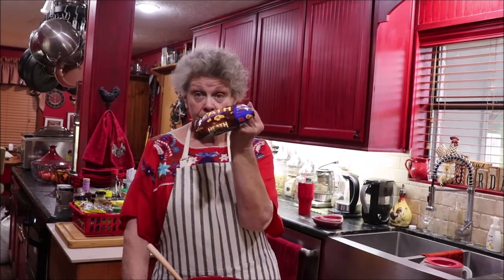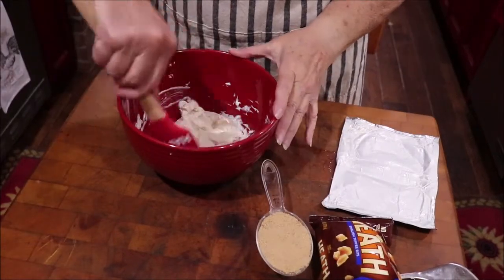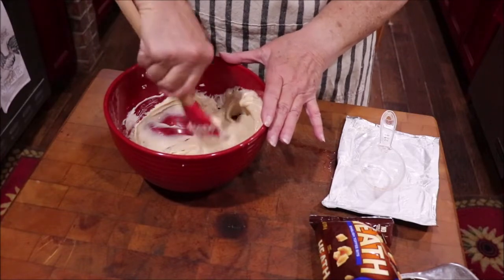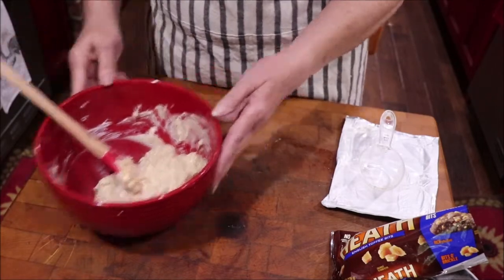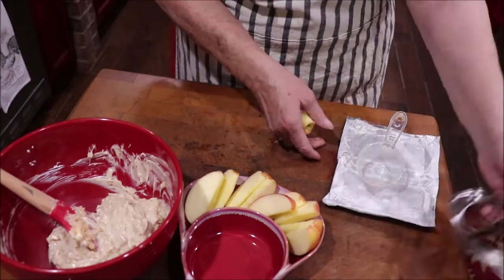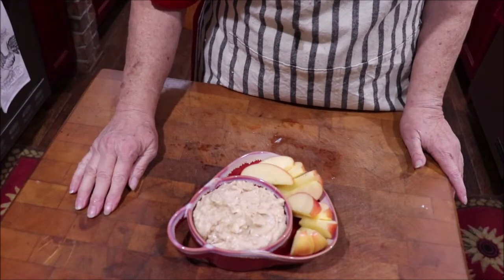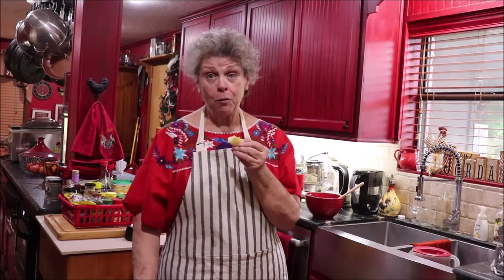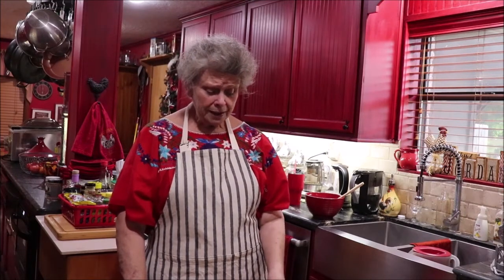#271 Heath Brickle Cream Cheese Dip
Here is one of our favorite sweet dips! Unusual to say the least. easy? Yes!!! 3 ingredients! Try it. I am certain you will fall in love. It's a wonderful addition to your Christmas goodies. Christmas ahead of time!